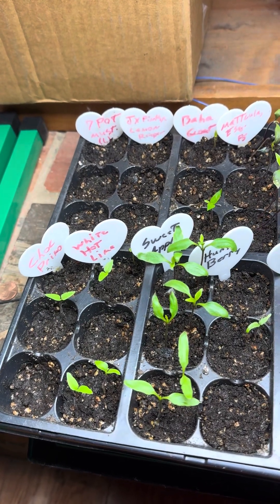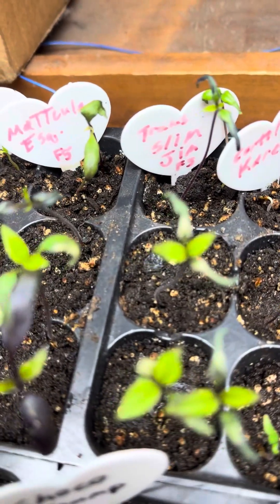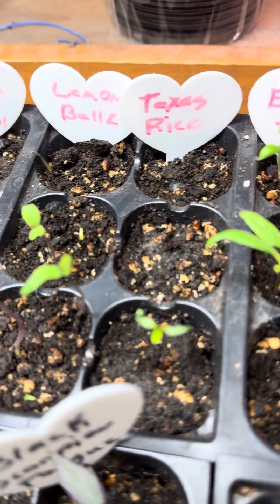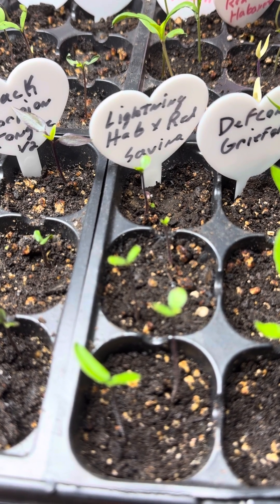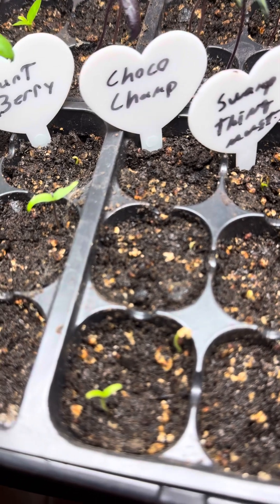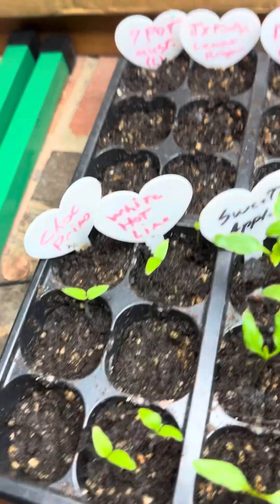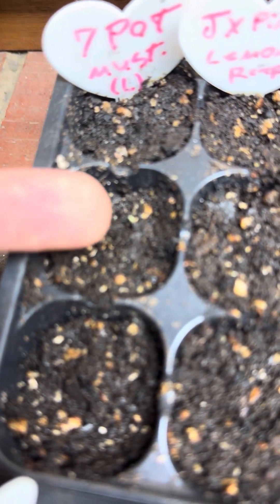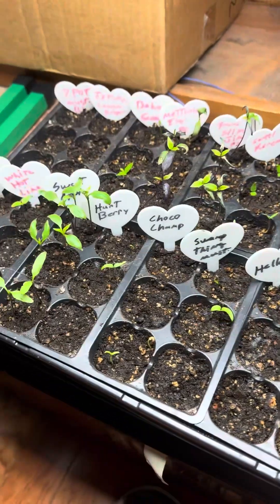Soil garden 2024, lets gooooooo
Featuring peppers from Bohica Pepper Hut, Matt’s Peppers, Texas Hot Peppers, and others, this year is gonna be killer!!

Mattspeppers.com

Bohicapepperhut.com

Texashotpeppers.net

(for the Cartel Karen, I was wrong on creator)

“What we grow grows us” - some weird peppertuber